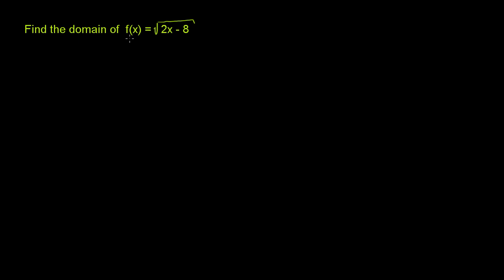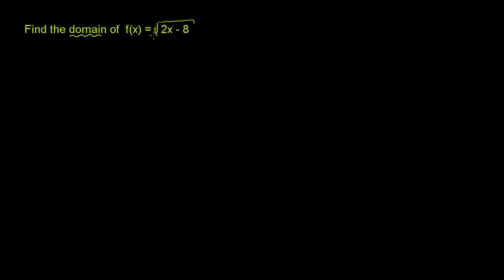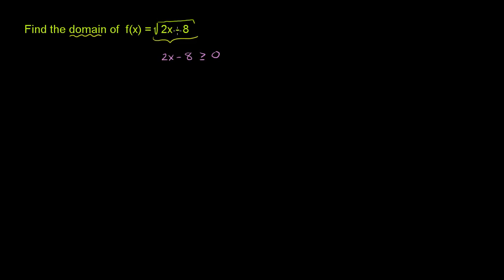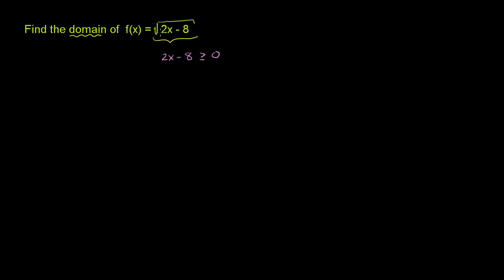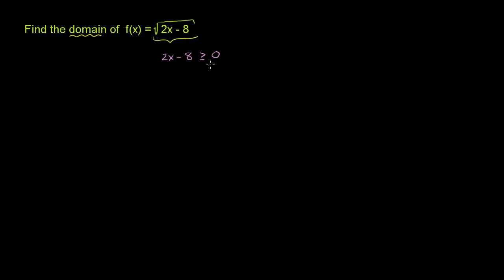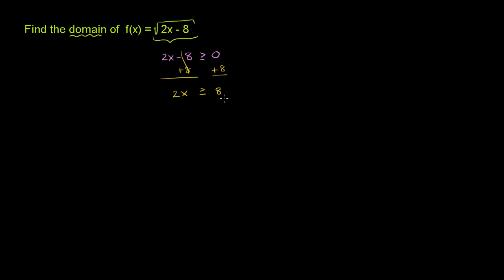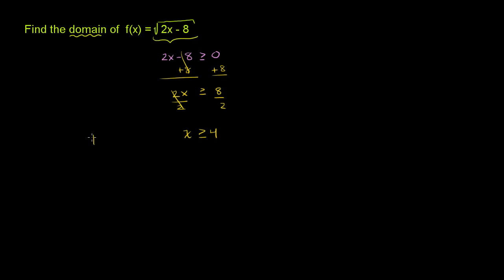Domain of a radical function | Functions and their graphs | Algebra II | Khan Academy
Courses on Khan Academy are always 100% free. Start practicing—and saving your progress—now

Domain of a Radical Function